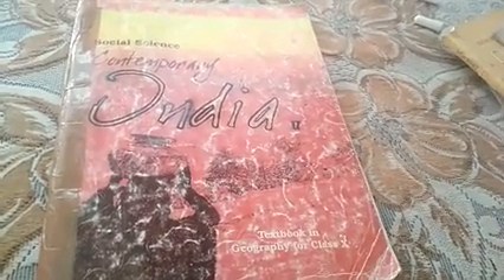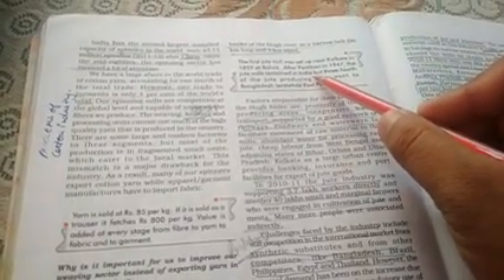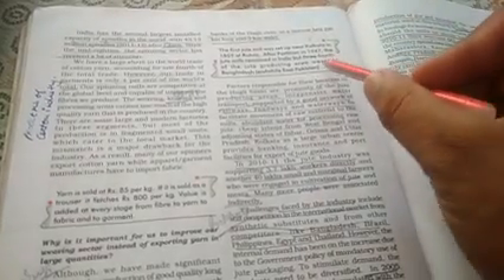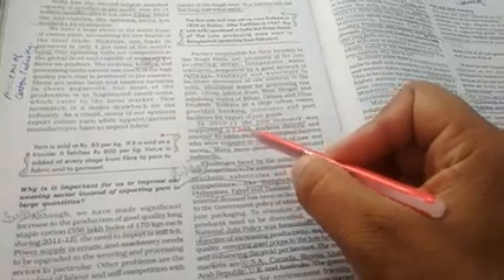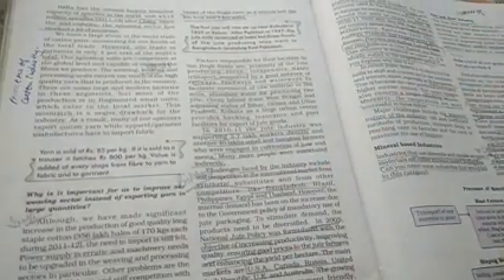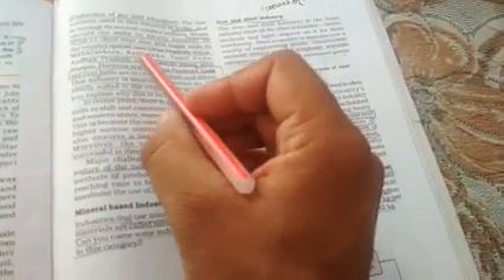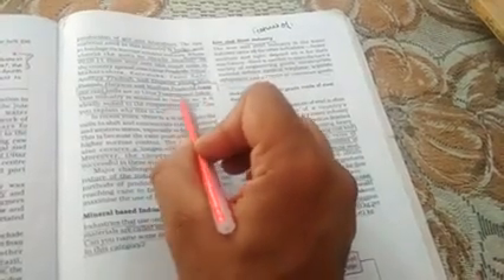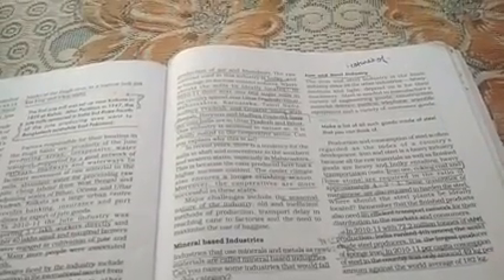Chapter 6 Manufacturing industry part 5